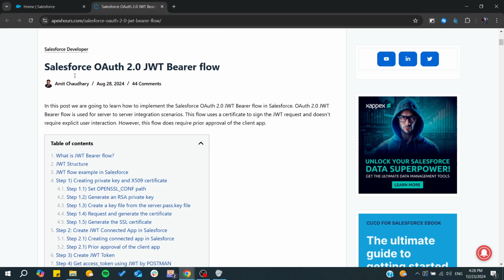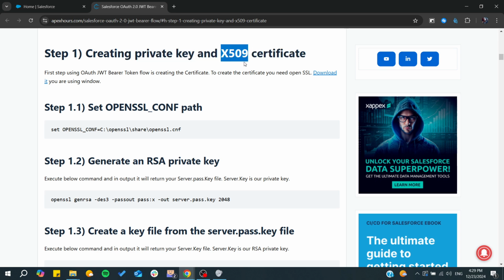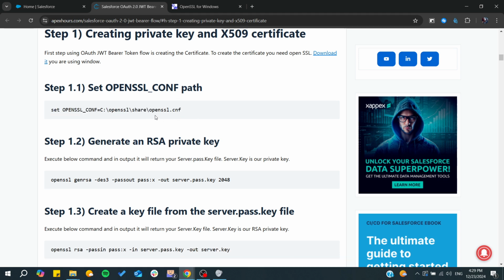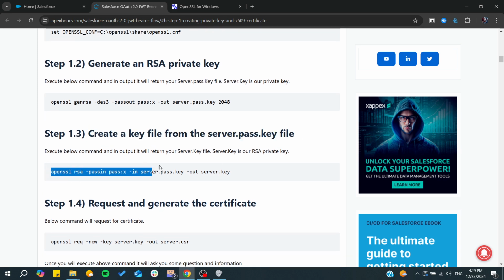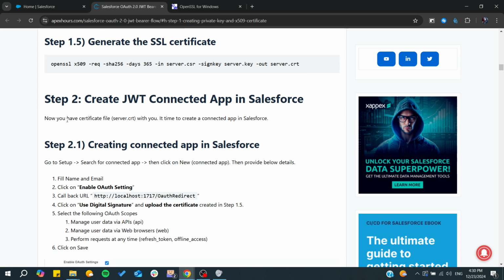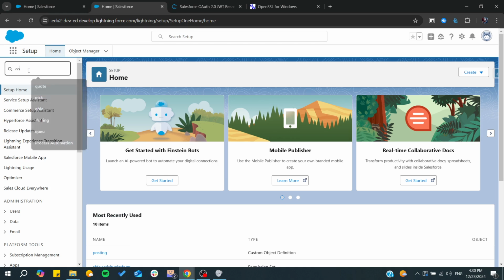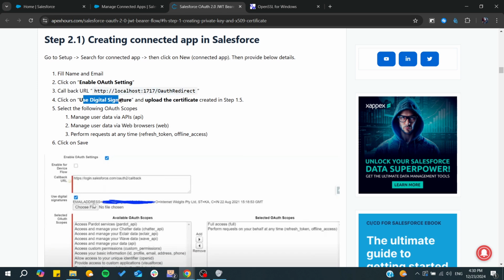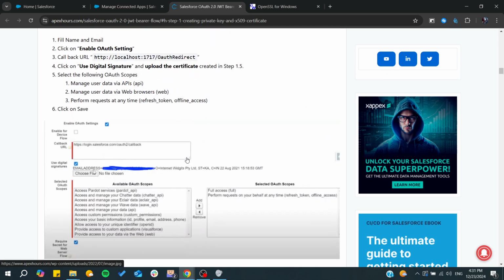How To Generate Jwt Token In Salesforce Tutorial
Today we talk about generate jwt token in salesforce,jwt,json web token,salesforce